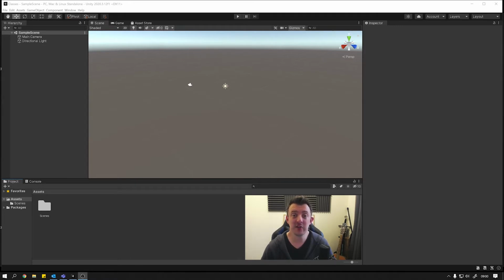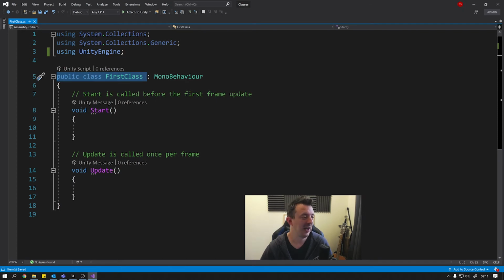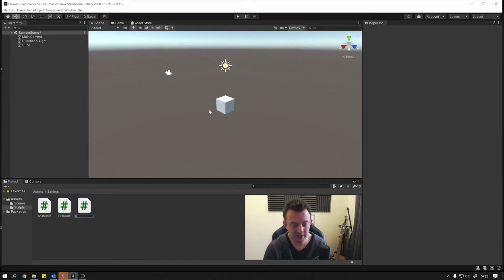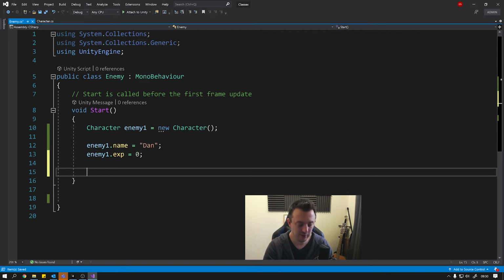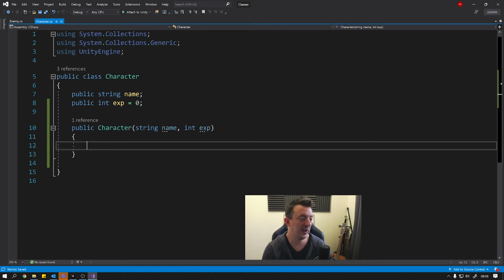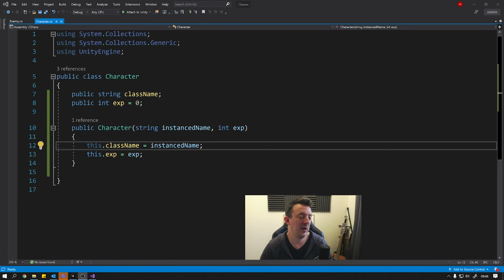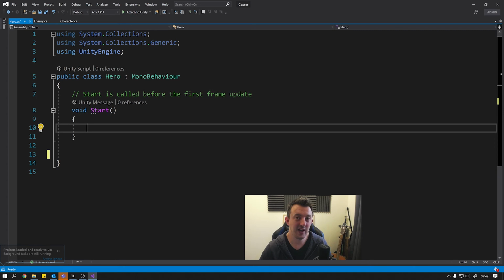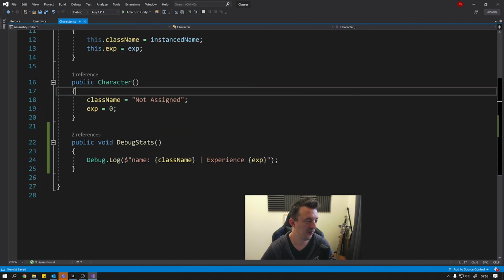BE A GAME DEV! - Part 11 Classes & Constructors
In this next part of the learn unity c# series, we take a look into classes & constructors!

0:00 Start
0:08 What are classes?
1:04 Syntax of a class
3:35 Creating the character class
5:50 Creating an Instance of a class
9:52 Creating a Constructor
15:51 Creating another instance
17.27 Creating a method in the class